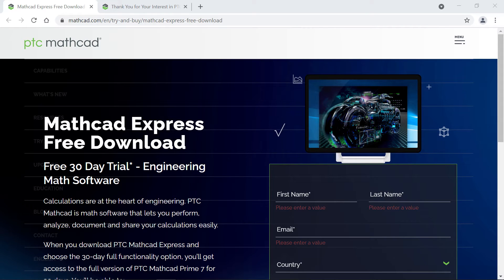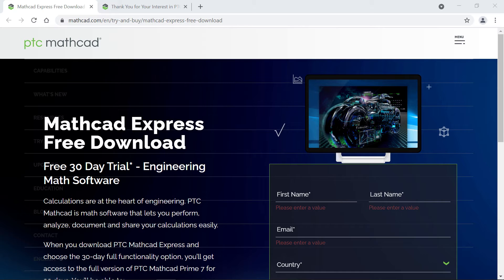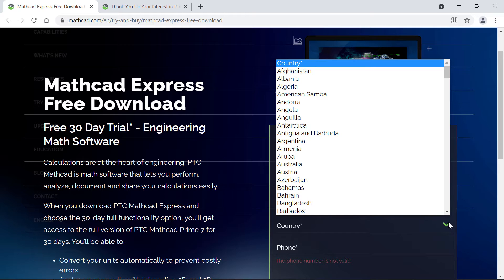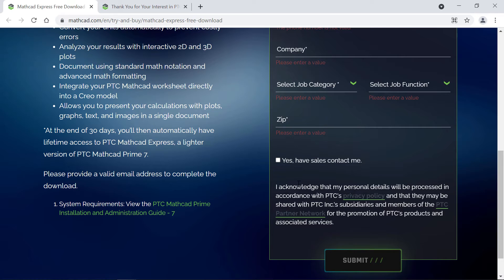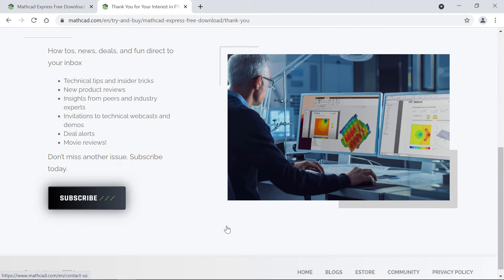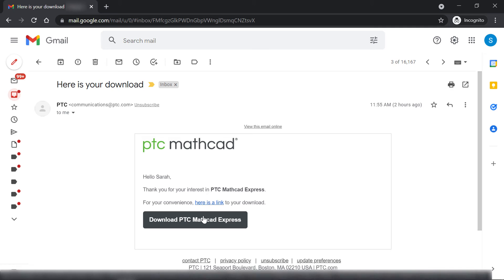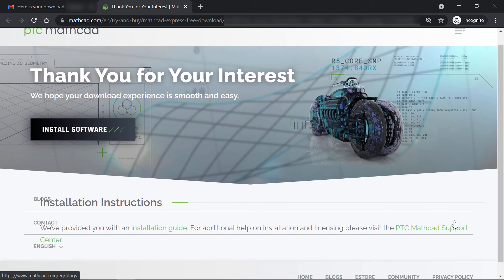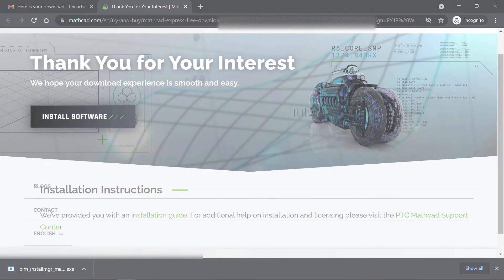How to Download and Install Mathcad Express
Learn how to install your free copy of PTC Mathcad Express from the website. And finally, we’ll download your free copy of Mathcad Express onto your computer. Let’s get started.

00:00 Express Form Fill
00:59 Wait for email, check inbox
01:22 Installation page